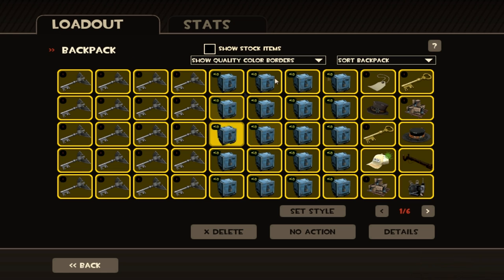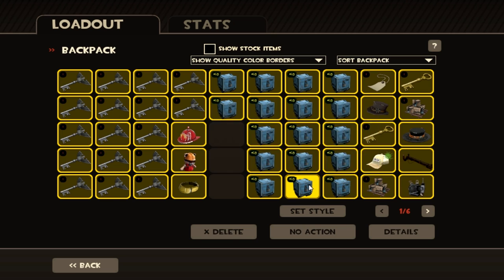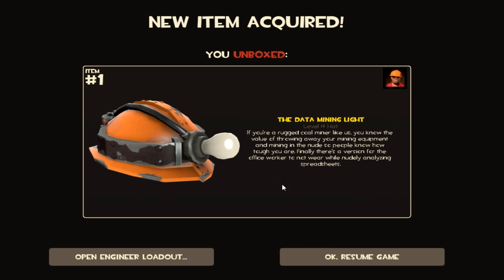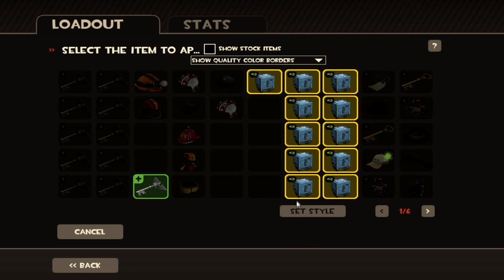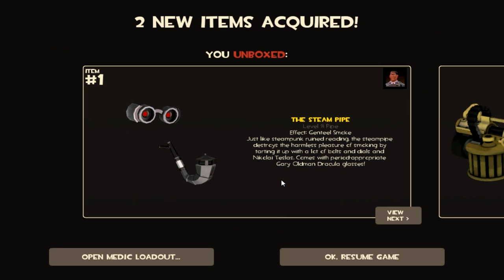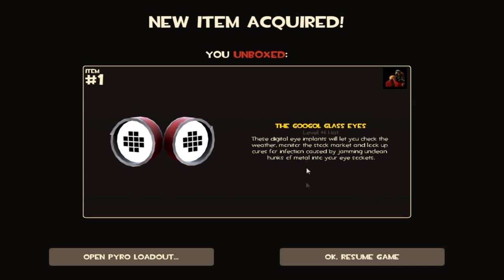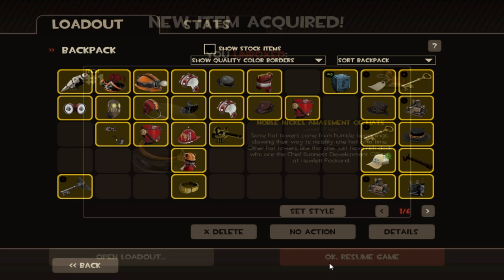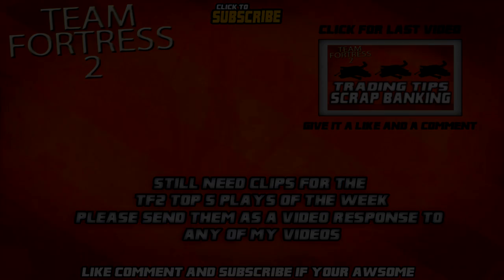TF2: Robotic Boogaloo Update - 20 Robo-Crates Unboxed 3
Make sure to join the steam group as we hold giveaways and events there!

Thanks for all your continued love and support guys!
with your friends it helps loads :).